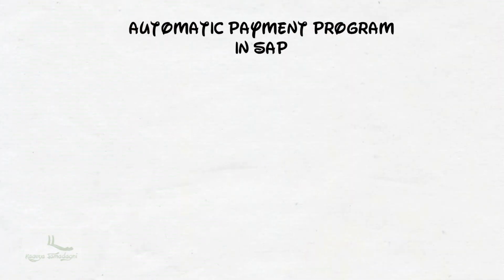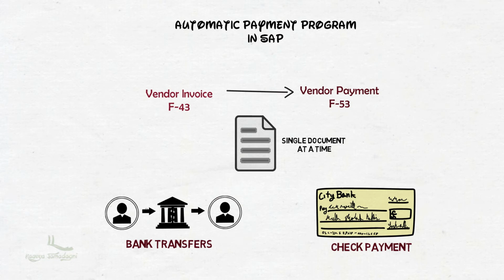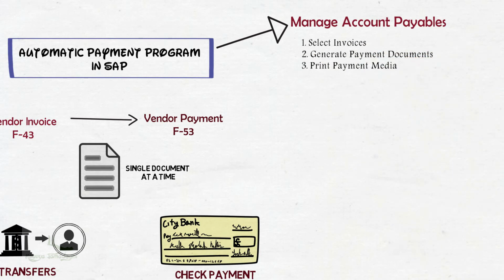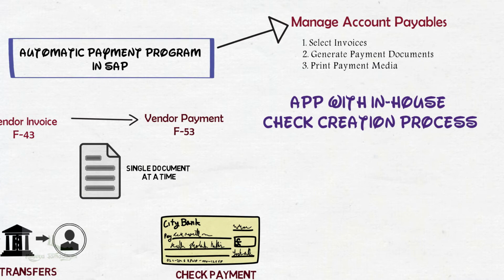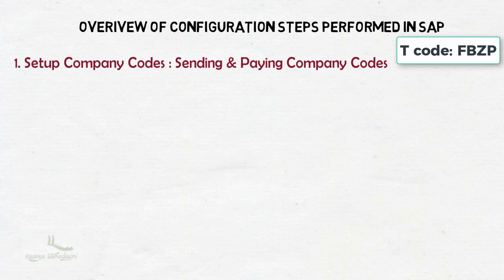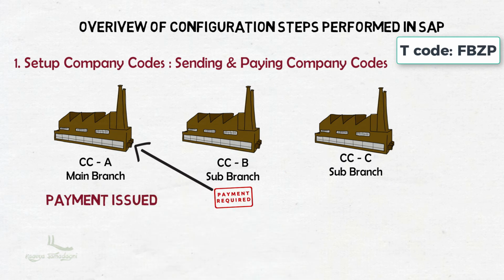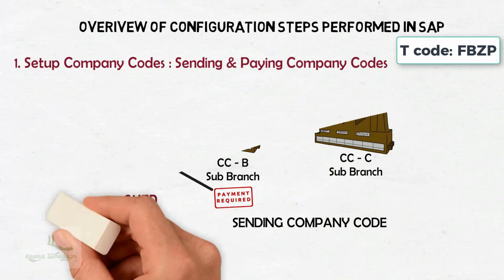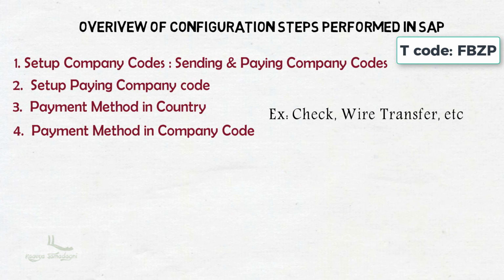15.1 - APP in SAP - SAP FICO